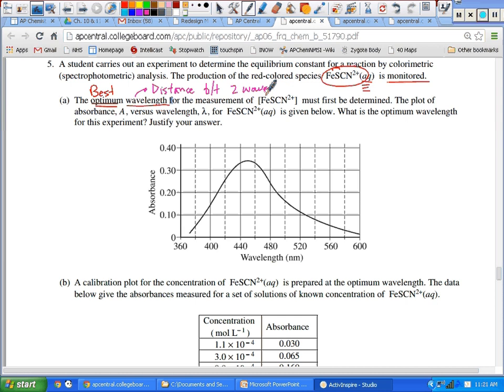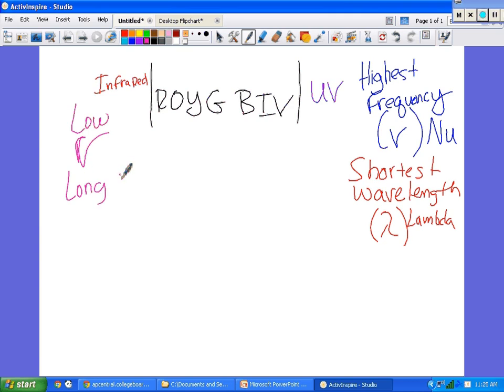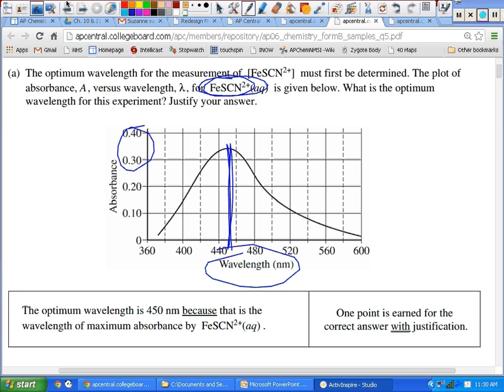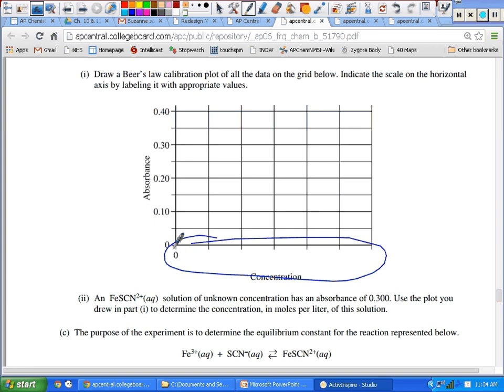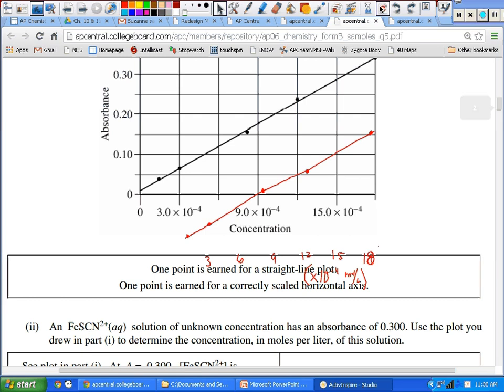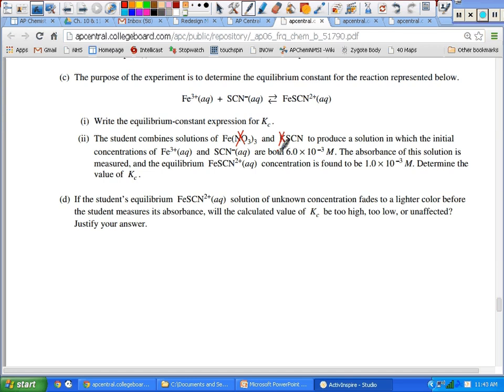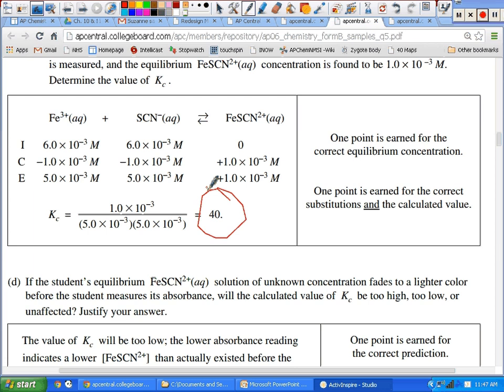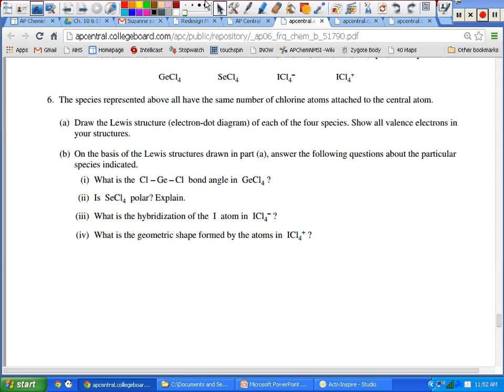AP Chem Review - Beer's Law and Lewis Structure (5-1-14)